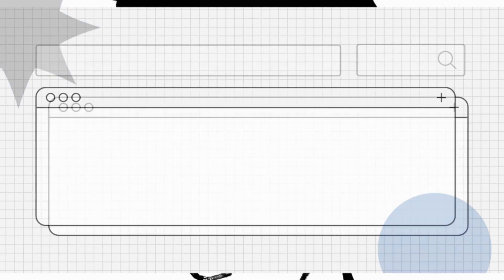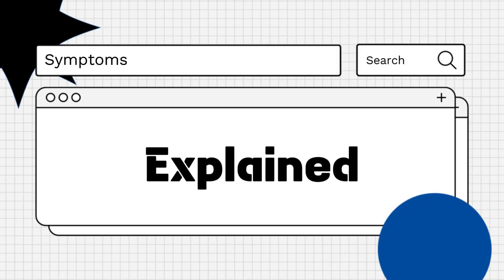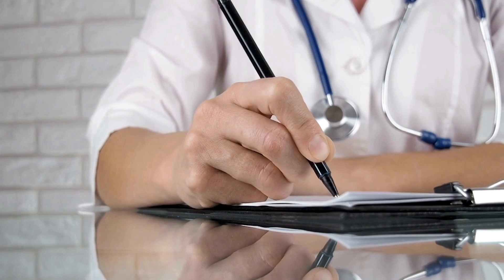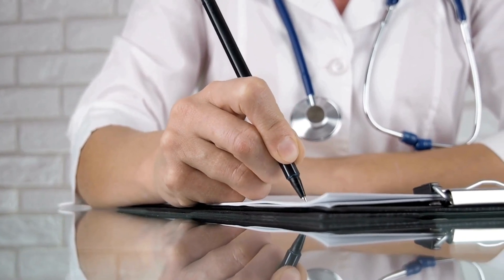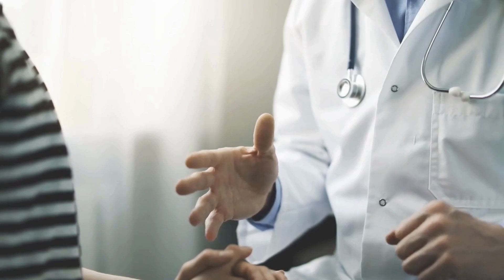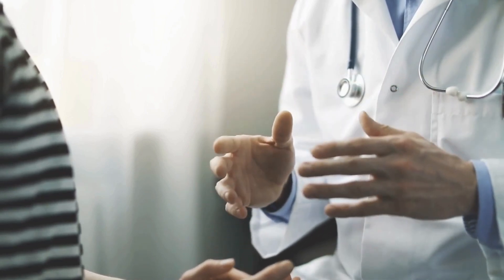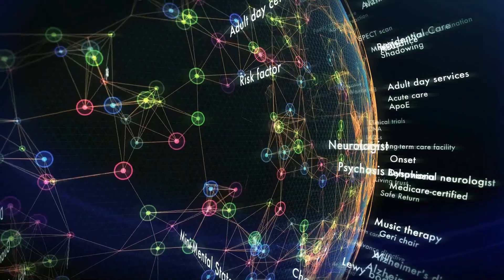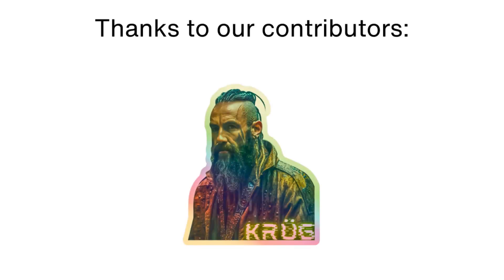What are the Symptoms of Acne? Signs of Acne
Acne symptoms, symptoms of Acne, and what are the symptoms of Acne will be covered in this video. Find out about the most common symptoms of Acne and learn how to recognize Acne symptoms early.

In this video, we explain the symptoms of Acne, highlighting the key signs to watch for. Discover what the symptoms of Acne are and understand the most common symptoms of Acne. Learn about early symptoms of Acne and how to identify Acne symptoms effectively. Stay informed about the critical indicators of Acne infection.

What are the symptoms of Acne?
Acne symptoms
Symptoms of Acne
Most common symptoms of Acne
Acne early signs
How to identify Acne symptoms
Key symptoms of Acne
Recognize Acne symptoms
What are the early symptoms of Acne?
Signs of Acne infection